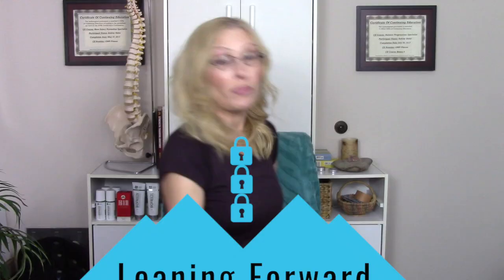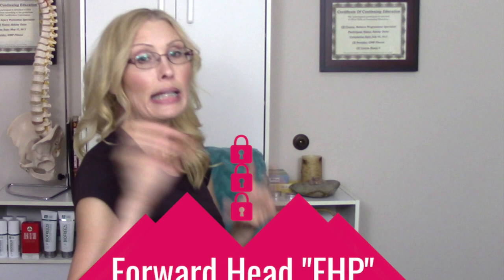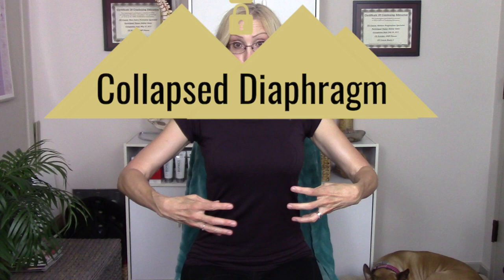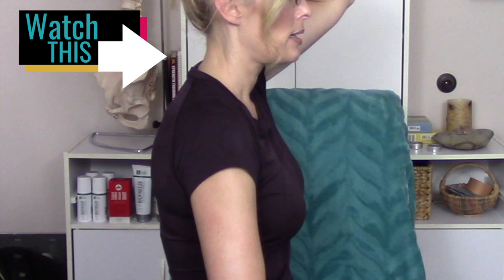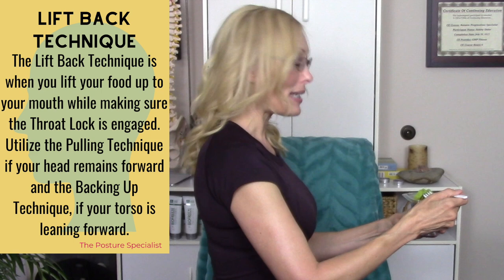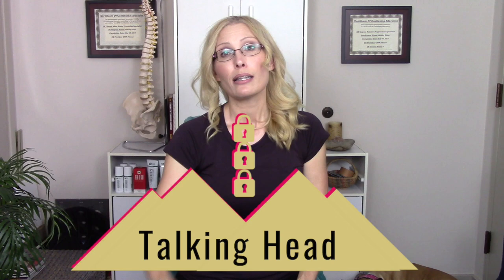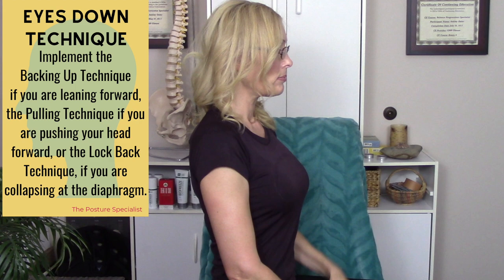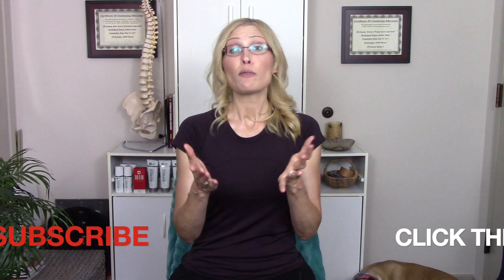FIX FORWARD HEAD POSTURE | INSTANT CORRECTION | The Posture Specialist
The Throat Lock will truly FIX YOUR POOR POSTURE HABITS PERMANENTLY. I go over six of the top posture patterns for the upper back and neck that I see people doing in FIX FORWARD HEAD POSTURE | INSTANT CORRECTION and show you how specific exercises for each, utilizing the Throat Lock, that will change each pattern... permanently. Can you see how the corrected posture photo in the thumbnail literally takes 10 years off?! You will also prevent many of the possible outcomes listed in the video because of these poor postural patterns. The exercises in this video are trademark exercises for the Throat Lock, as a part of the 3-Lock Mountain, and are corrective for the specific postural patterns included in this video. The exercises include:
The Backing Up Technique™
The Pulling Technique™
The Lock Back Technique™
The Lift Back Technique™
The Phone Up Technique™
The Eyes Down Technique™

or my FB page at- theposturespecialist.com

I REALLY APPRECIATE YOUR PRESENCE AND CONTRIBUTION TO MY CHANNEL!💖

🔴 SHARE  this essential wellness video with all of your friends, family, and co-workers.   (THANK YOU💖)

🔸LIKE the video if you found it helpful. Thank you!😃

🗨COMMENT ...I really enjoy hearing how your posture is, what you needs are and how I can better support you in the future through my videos, instagram, blog, or other instructional videos.

   fuseaction=donorDrive.participant&participantID=2678.
  🌸 I would love to partner up to build clean water wells 🌸
               for children who are without clean water.

CHECK OUT my devotional photography blog, if you are interested in scriptures, hearts in nature and nature photos,

Happy Posturing!!

Ashley Osier/The Posture Specialist~